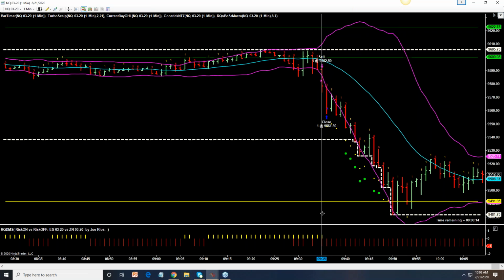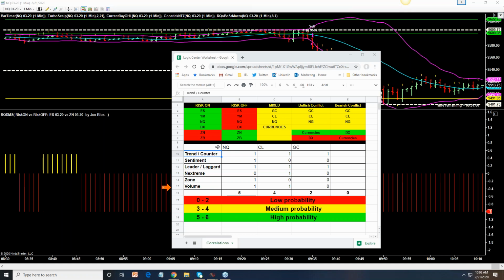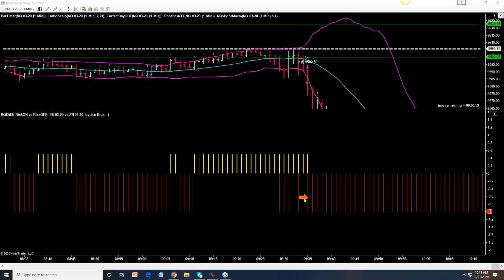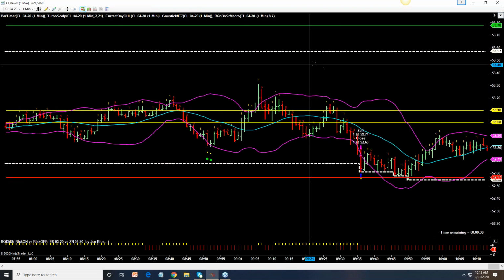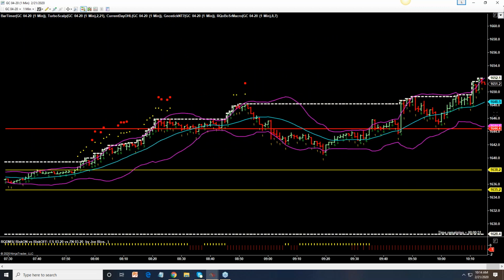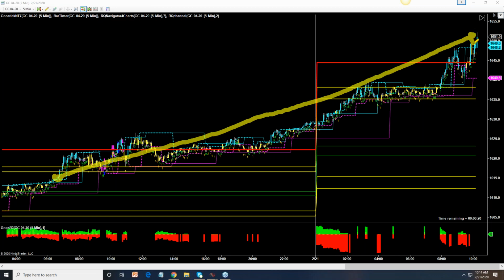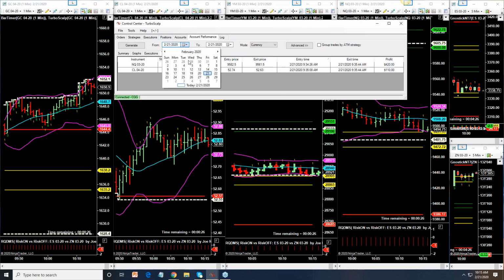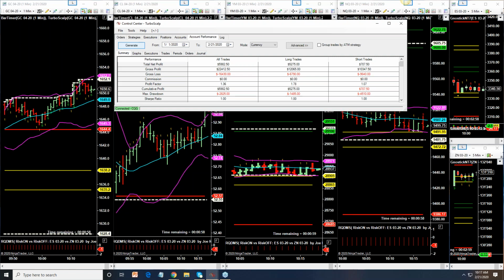2020 02 21 The Trading Room® TradeLAB - Weekly Recap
Weekly and month recap of trades during The Trading Room® TradeLAB live futures trading sessions.